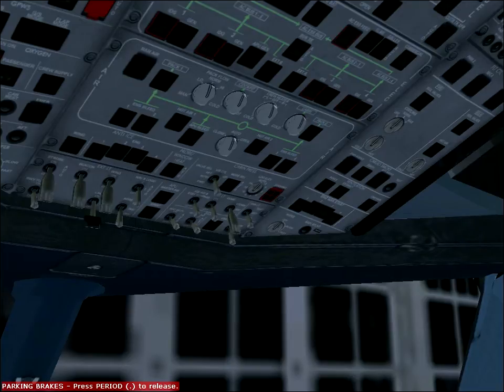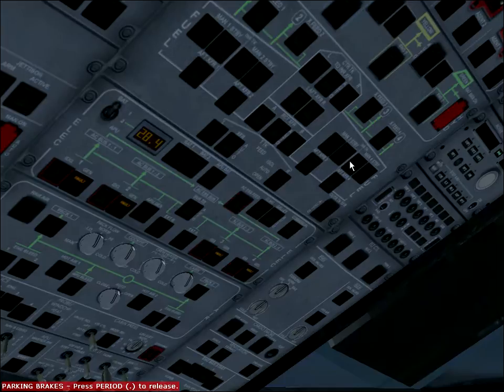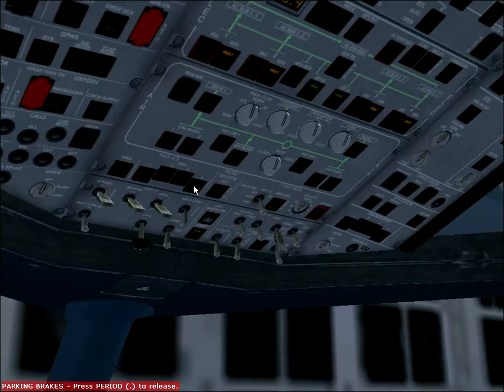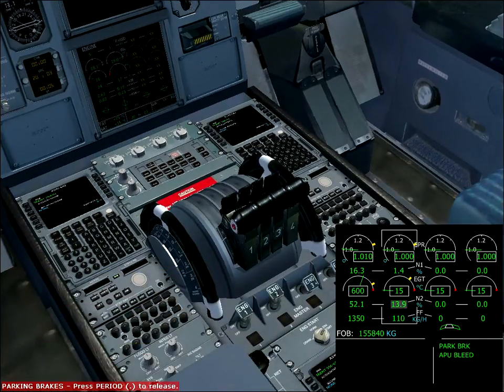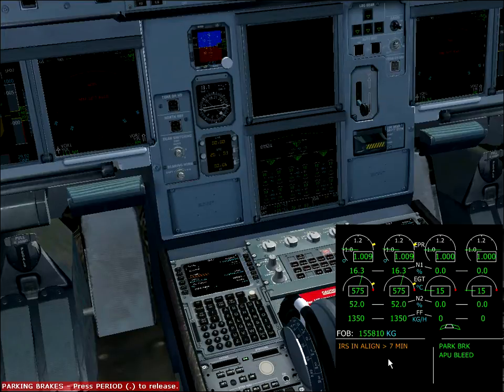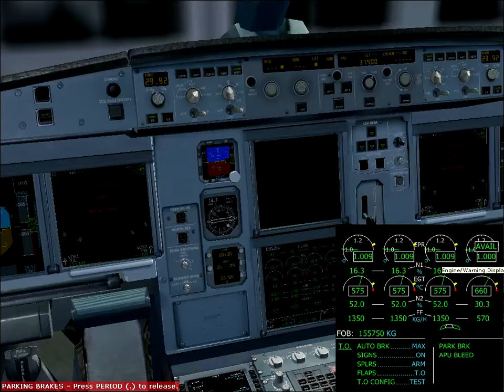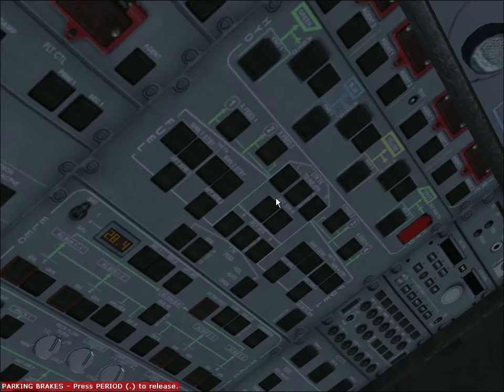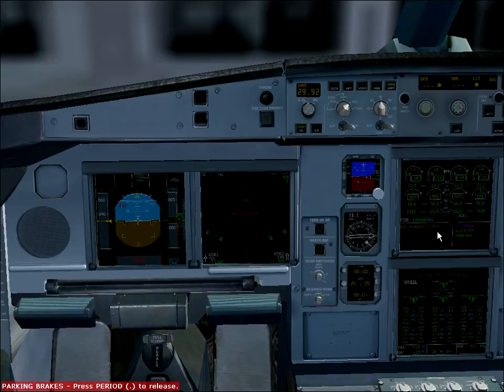FS9 How-To: Dark & Cold Start on FeelThere Airbus A340-600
how to make a cold and dark start on airbus a340-600 wilco feelthere airbus series